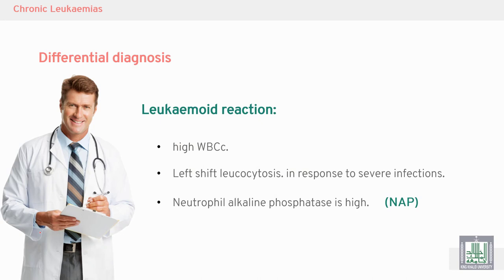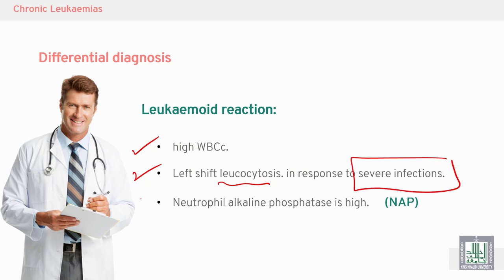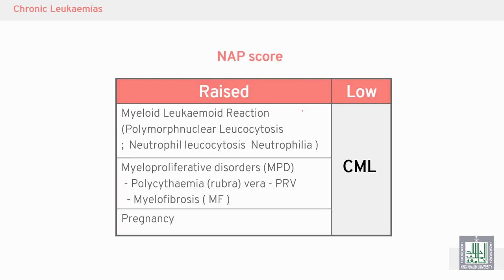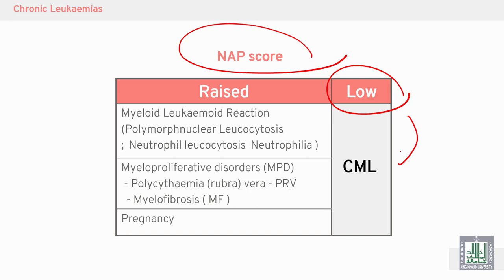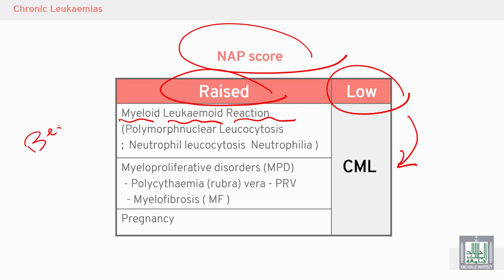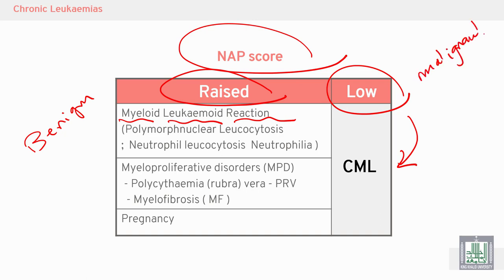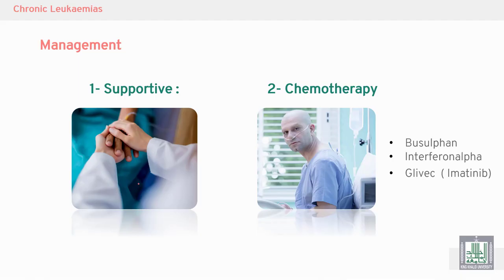Pathology Hematology | 17 | Differential diagnosis & Managnemt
الدرس 17 : Differential diagnosis & Managnemt
الهدف من الدرس :
What is the DD of CML?
Enumerate the management of CML